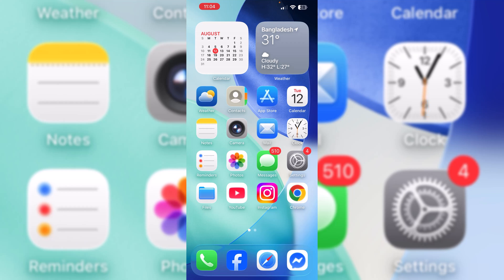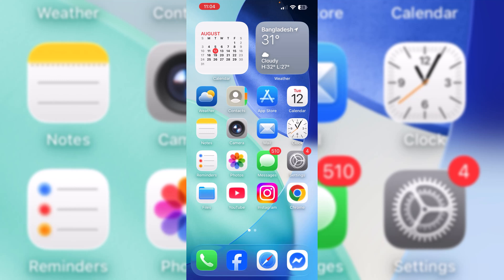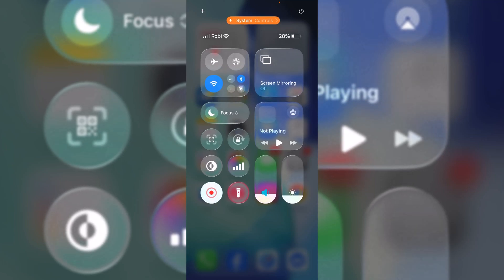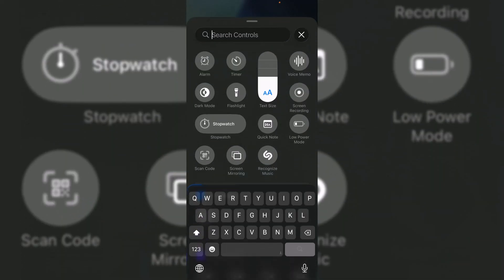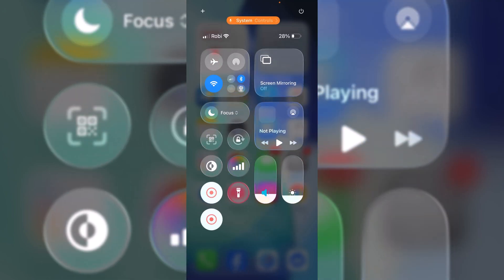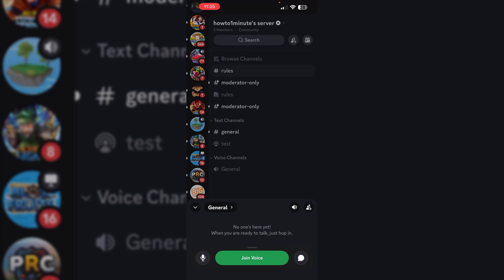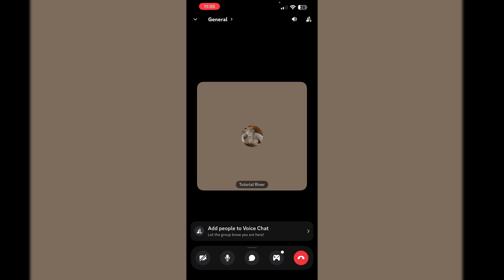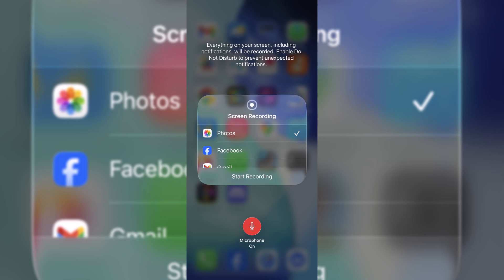How to record discord calls on iPhone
Discord can't record calls natively, but you can use bots or third-party apps as a workaround. In this guide, we'll cover how to record Discord calls on iPhone